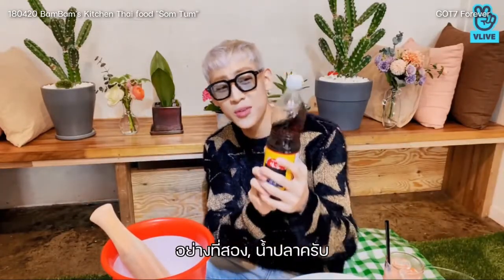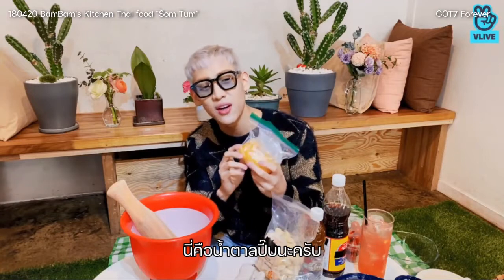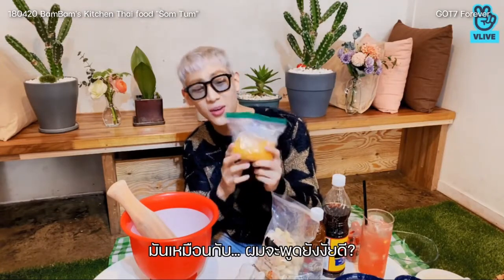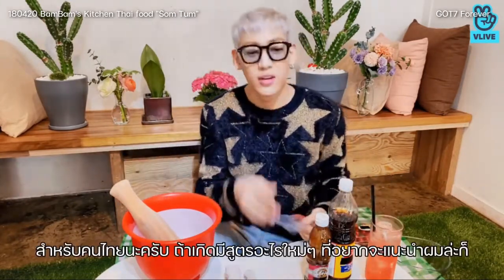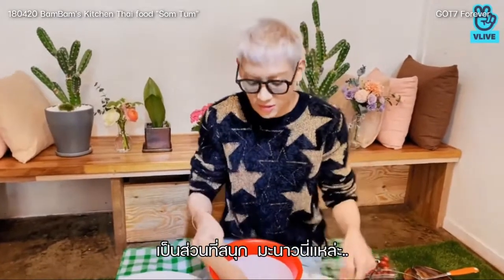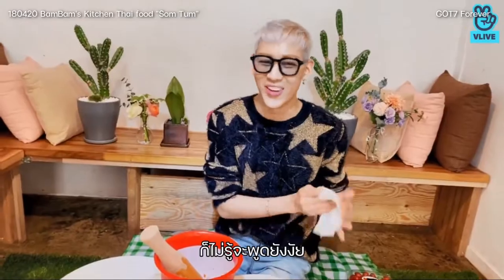180420 ส้มตำ BamBam's Kitchen Thai food Som Tum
G O T 7  O F F I C I A L S
[Mark]